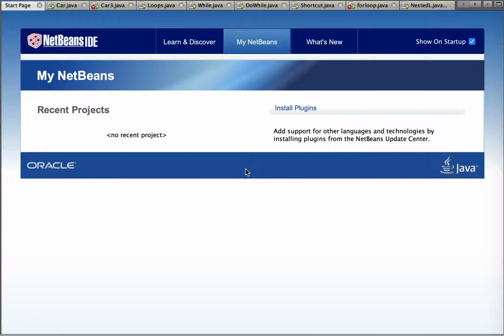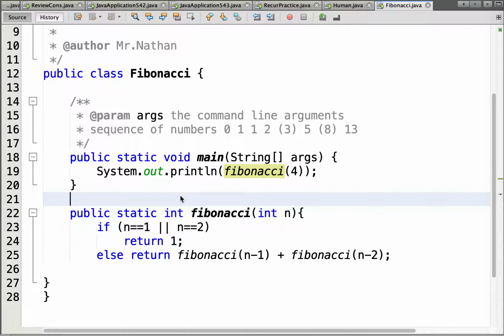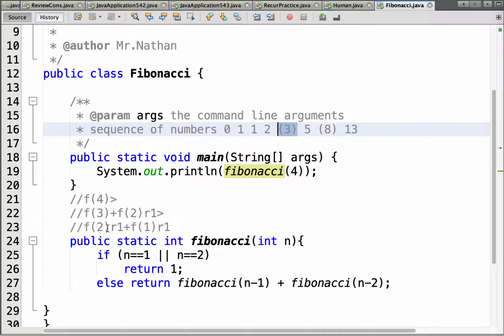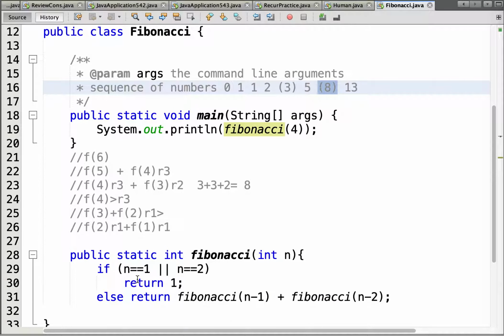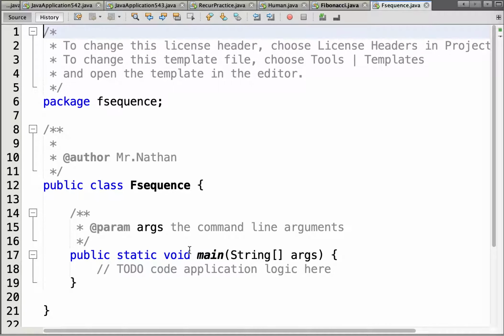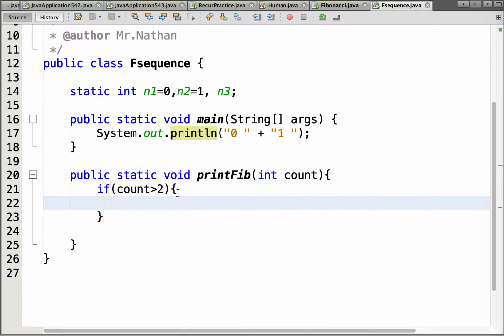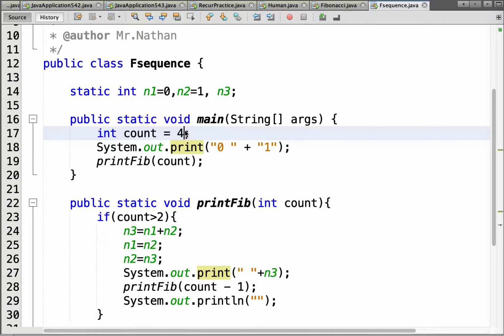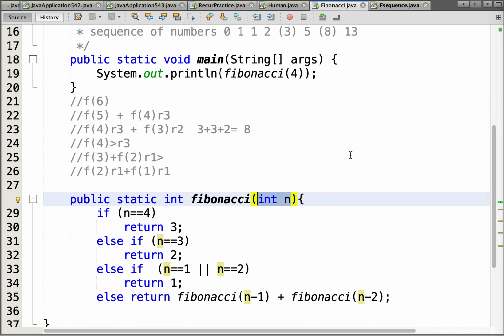Fibonacci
Fibonacci using Java